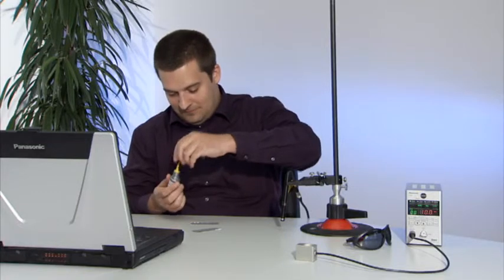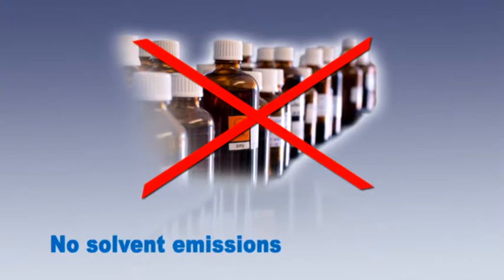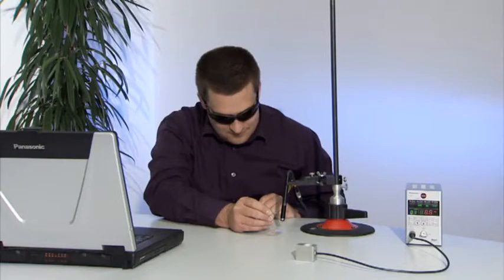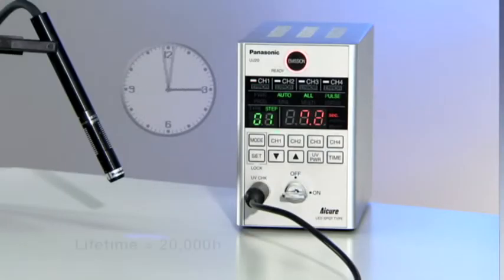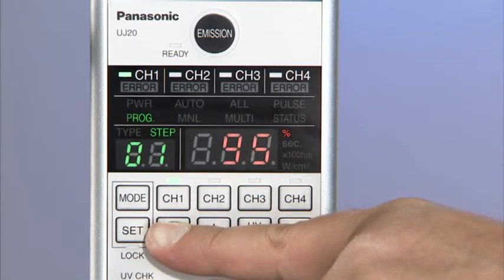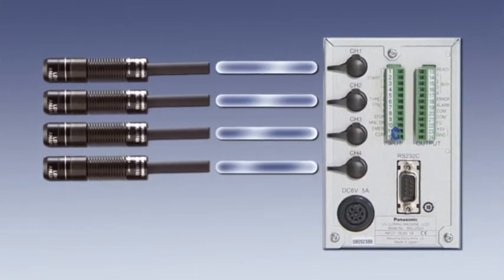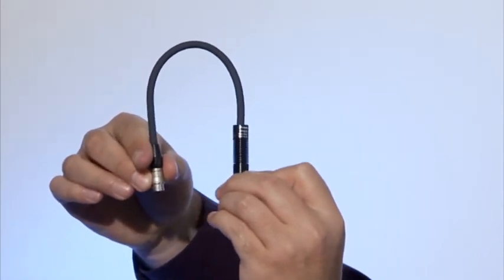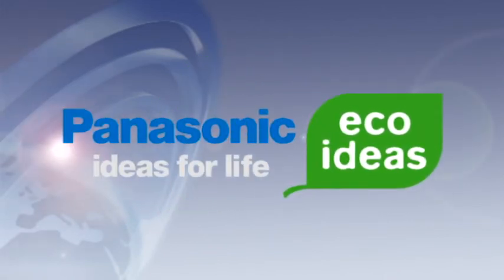Panasonic UV curing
Panasonic's UV curing system Aicure UJ30/35.